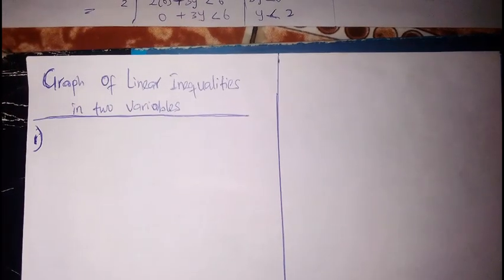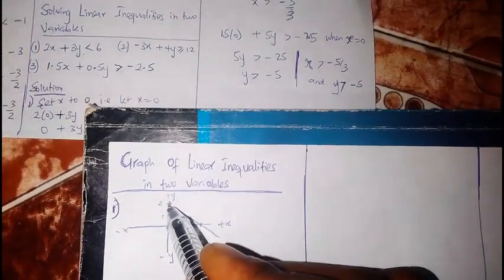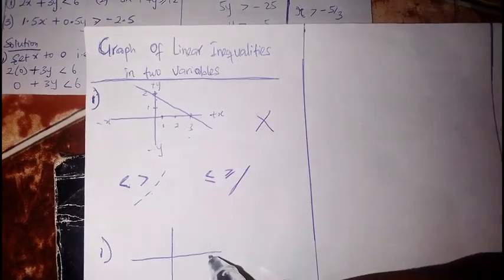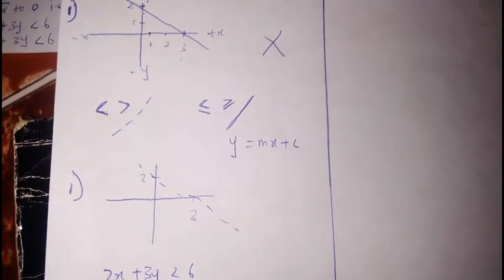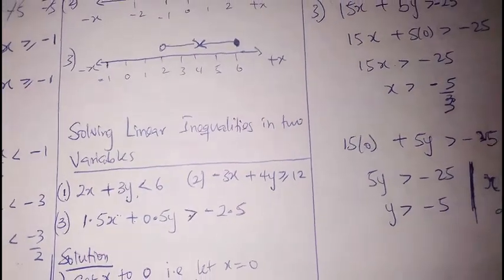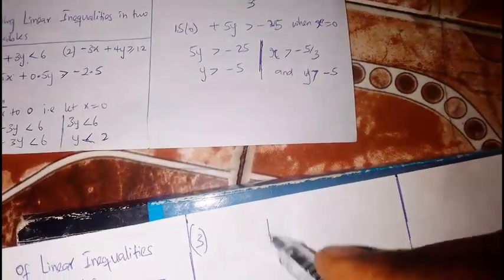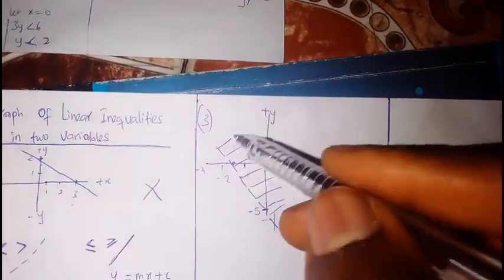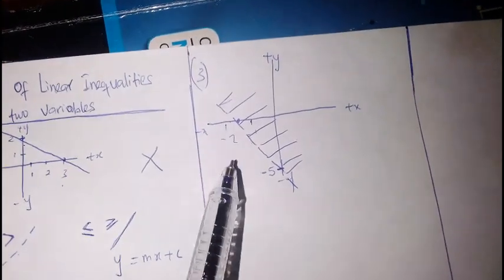Two Variables LINEAR INEQUALITY Graph